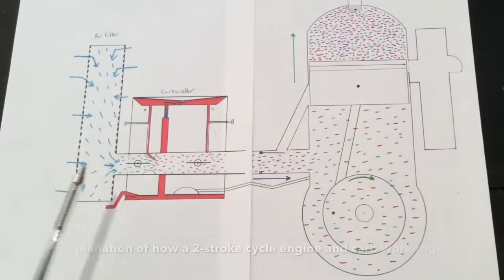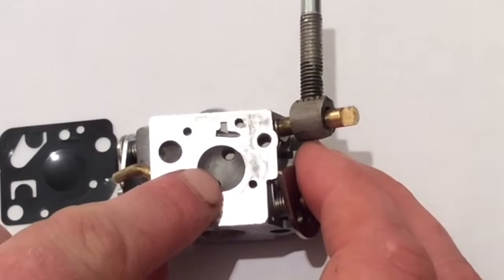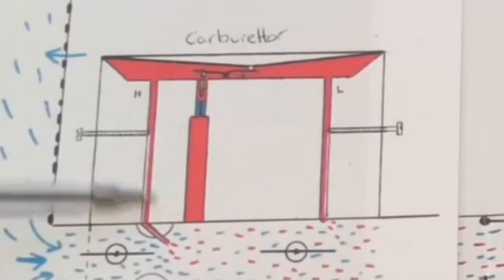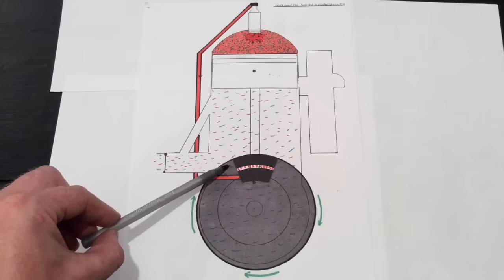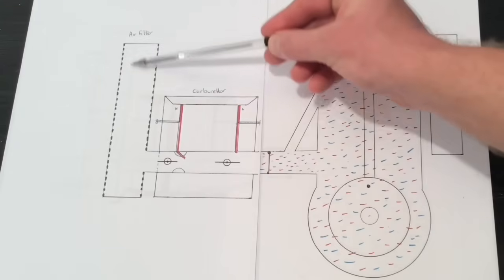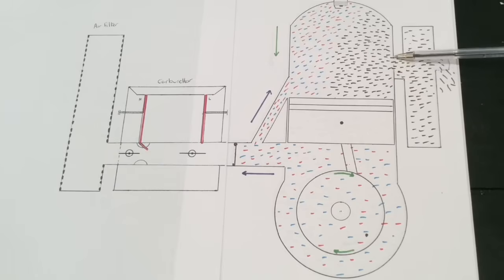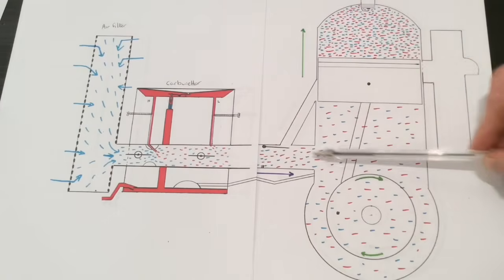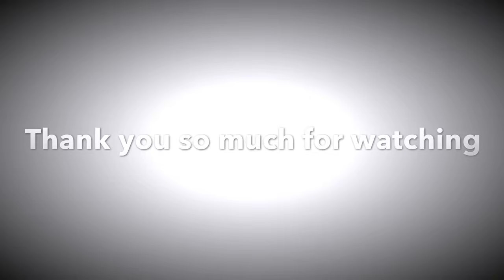How the 2-Stroke Engine & Carburetor Work Together! (by Craig Kirkman)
An Enlightening Explanation of how the Engine & Carb work as One. FOR GREATER KNOWLEDGE

- So let's begin: An internal combustion engine known as a two-stroke engine runs on a special cycle that requires two piston strokes (up and down) to complete one cycle of operation. Due to its simplicity and lightweight attributes, this design is frequently employed in smaller power equipment like chainsaws, motorbikes, and outboard boat engines. A two-stroke engine operates as follows:

The piston begins its downward movement during the intake stroke when it is at the top of the cylinder, close to the spark plug. It uncovers ports or apertures near the cylinder bottom that are connected to the crankcase (lower part of the engine) as it descends. In the cylinder, the piston's downward action partially evacuates the space.

Air-Fuel Mixture Intake: As the piston descends, a mixture of air and fuel (typically premixed) is taken into the cylinder from the carburetor or the fuel injection system. Then, through the open ports, this mixture is drawn into the crankcase.

Compression Stroke (Upward Movement): After the piston completes its downward stroke, it turns around and ascends the cylinder in the opposite direction. The air-fuel combination pumped into the crankcase during the intake stroke is compressed as it rises. Near the apex of the stroke, the spark plug ignites this compressed mixture.

Power Stroke: As the compressed combination burns, a high-pressure, expanding gas is created. Mechanical work is produced as a result of the expanding gas pushing the piston down the cylinder. This is the engine's power stroke.

Exhaust Stroke (Upward Movement): The piston resumes its upward motion after the power stroke. Near the top of the cylinder, it reveals exhaust openings as it rises. Through these exhaust ports, the expanding gas from the power stroke is discharged into the exhaust system.

The cycle is repeated, and the engine keeps running as a result. At the end of the exhaust stroke, when the piston has reached the top of the cylinder, the intake ports are once more exposed, and the cycle repeats. A power stroke occurs after every two piston strokes (one full up-and-down movement) in a two-stroke engine.

Two-stroke engines are notable for their simplicity and light weight, making them appropriate for applications where compactness and strong power-to-weight ratios are crucial. However, in comparison to four-stroke engines, which have an independent intake and exhaust stroke, they also frequently use less gasoline and sometimes emit more pollution. Additionally, two-stroke engines frequently need their fuel and oil mixed together in order to lubricate the moving parts.

I really hope you enjoy. Craig

Many thanks

The creation of information in this description was helped by ChatGPT